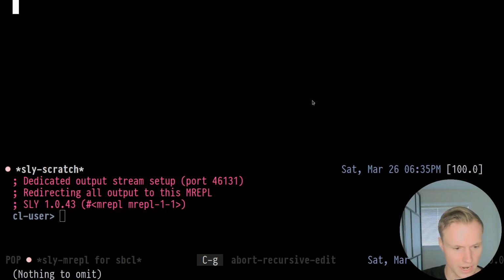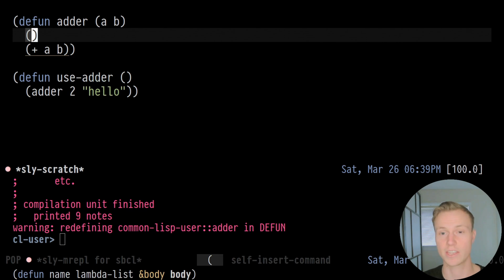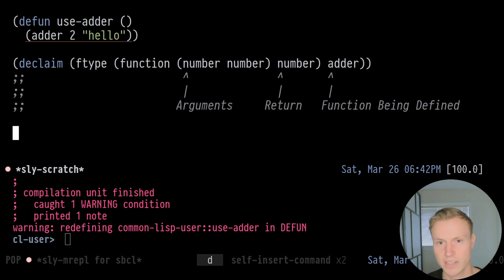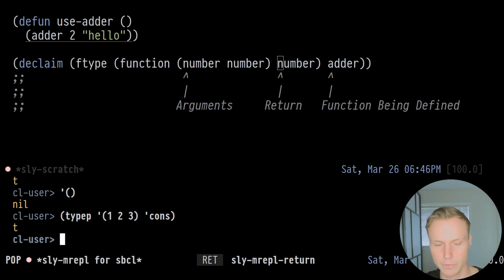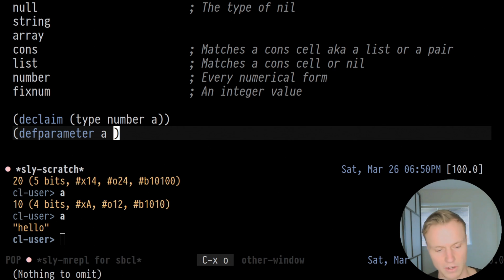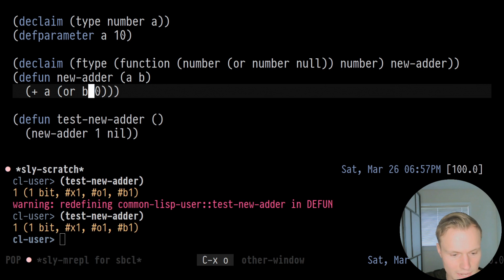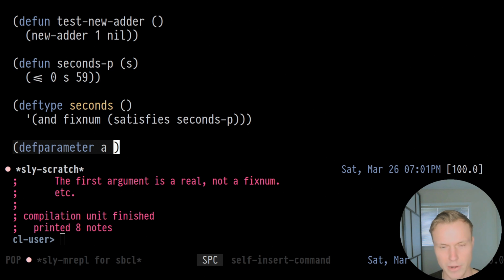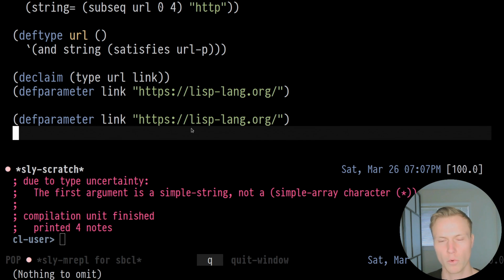Bring Some Of The Type Safety From Rust To LISP with the CL Type System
This tutorial is focused on the Common Lisp Type System. In combination with SBCL you get some of the features a good type system such as Complex Types, Compound Types, Algebraic Types, Compile Time Type Checking, Better Performance, and much more.

► Wanna Checkout My Dots? ◀︎
Vimrc:
► Come Join The Community◀︎
LBRY:

⏱️TIMESTAMPS⏱️
00:00:00 - Intro
00:01:03 - The Rise Of Static Typing
00:01:49 - Where Does Lisp Fit In?
00:02:43 - Disclaimer
00:04:14 - Example Type Error
00:05:20 - Get The Most Out of Static Typing
00:05:59 - Additional Runtime Checking
00:06:27 - Static Typing Functions
00:07:43 - How Declaim Works
00:08:38 - Basic Type Overview
00:11:26 - TLDW on Basic Types
00:11:55 - Static Typing Variables
00:13:20 - Algebraic Typing
00:15:48 - Defining New Types
00:18:36 - Creating A URL Type